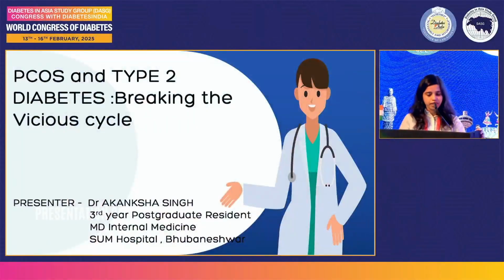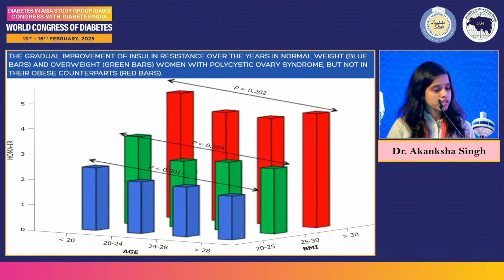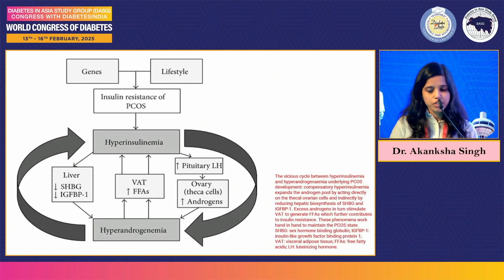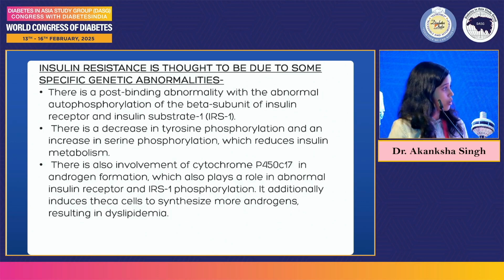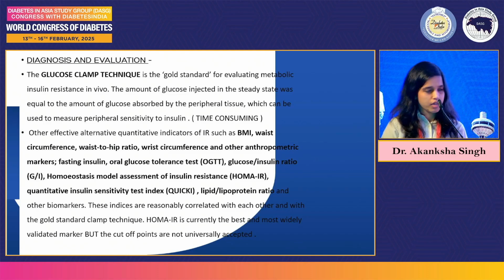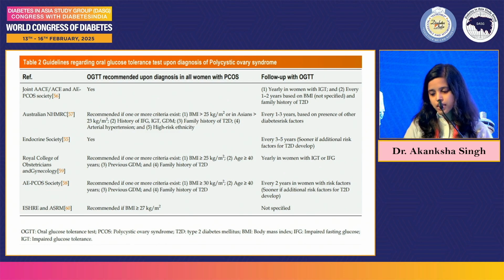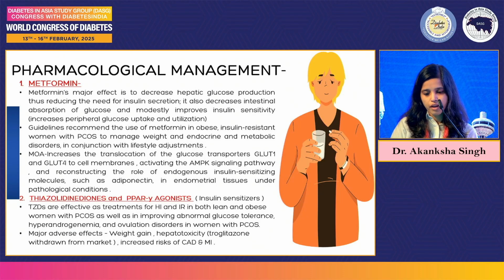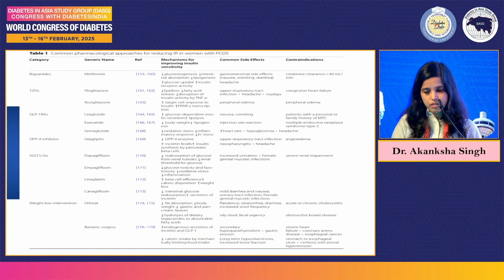World Congress of Diabetes 2025 | Dr. Akanksha Singh | Day 1 | Diabetes Hall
About Rx Events:
Rx Events is an emerging best-in-class event management consultancy specializing in: